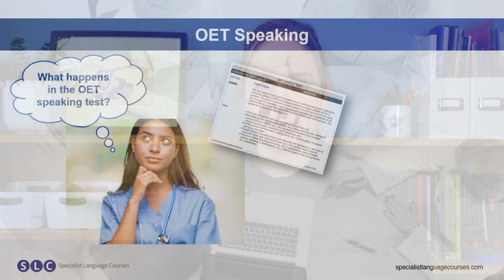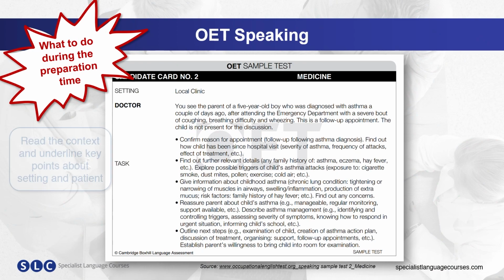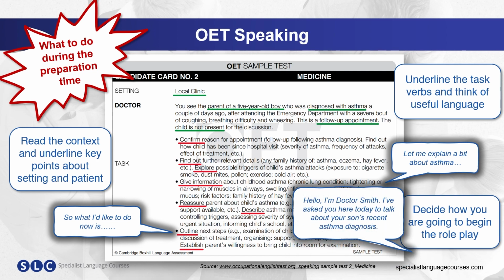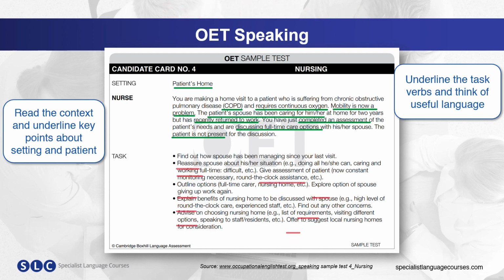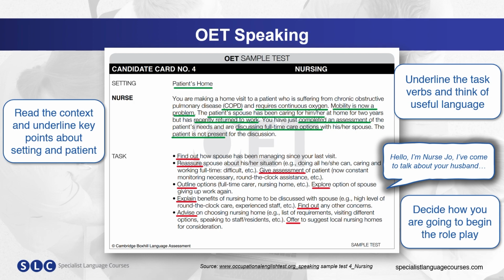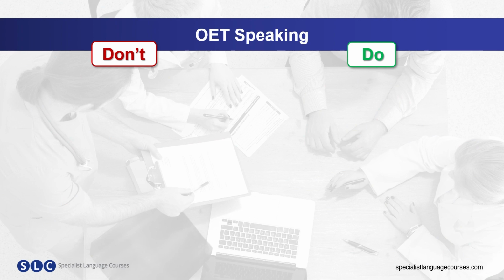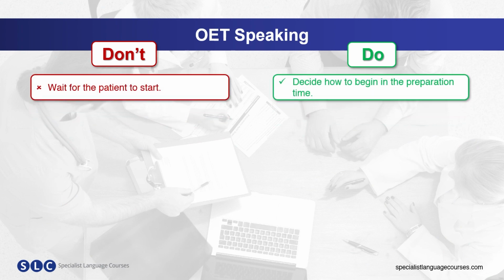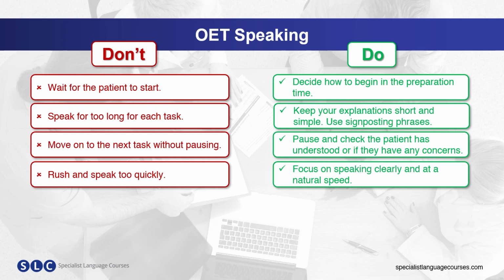OET Speaking ROLE PLAY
Check out this quick guide to OET speaking and everything you need to know about the role card.

0:00 - 0:41 - Intro
0:41 - 1:02 - OET Speaking
1:02 - 1:17 - OET Role Card
1:17 - 2:06 - Preparation time
2:06 - 3:37 - OET Role Play Practice
3:37 - 4:36 - Common Verbs
4:36 - 6:11 - Do's and Don'ts for the OET Speaking
6:11 - 6:30 - Top tips
6:30 - 6:52 - How do you introduce yourslef in an OET Role Play?
6:52 - 7:30 - Bloopers